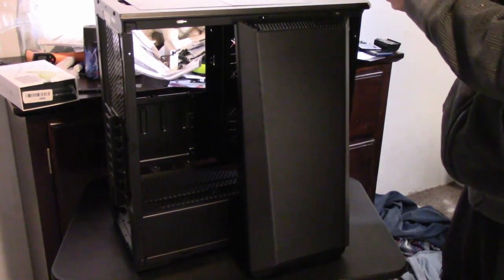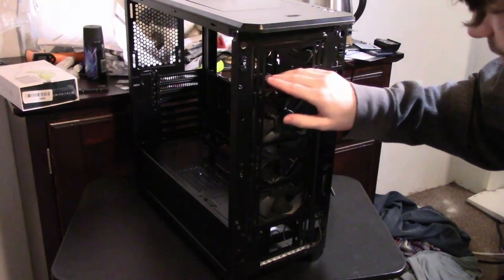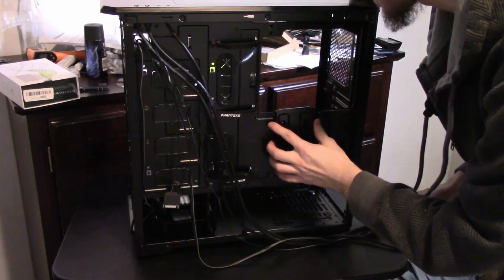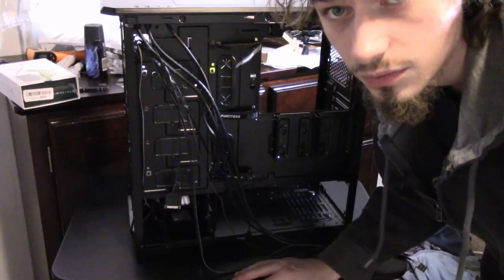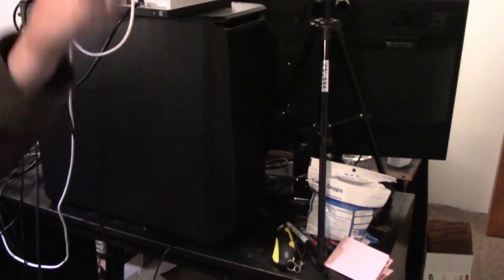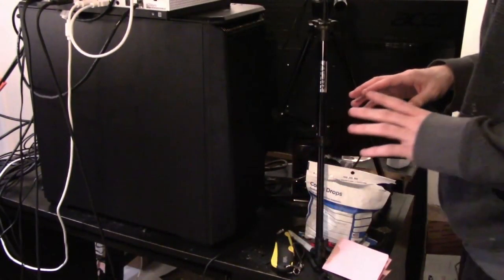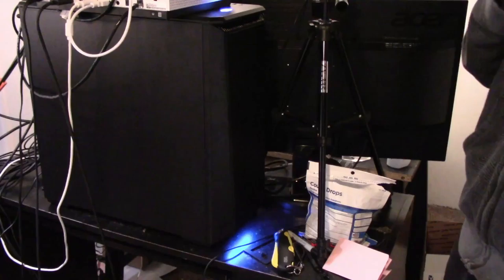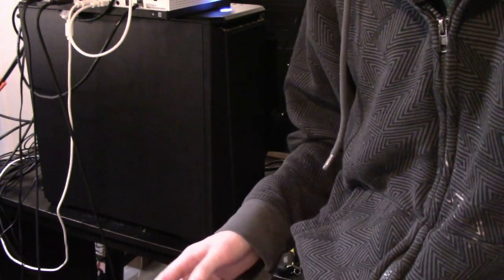Lilly v2.5 - My Dream Intel Build - Phanteks P400S [Generation One: "Wolfboy Tech"]